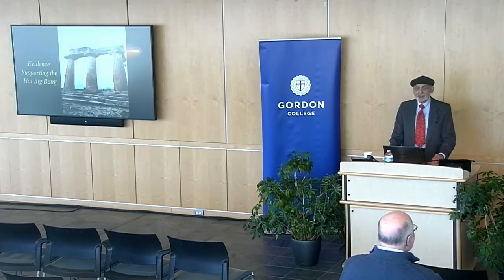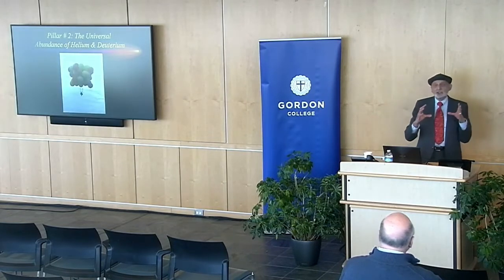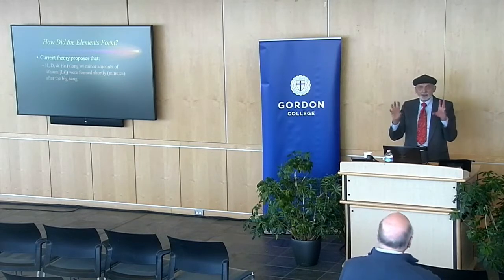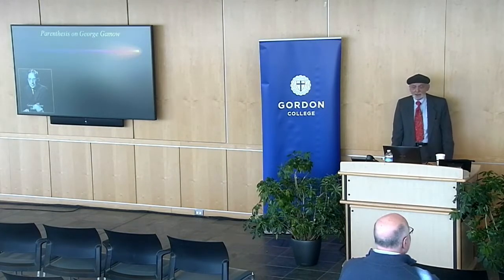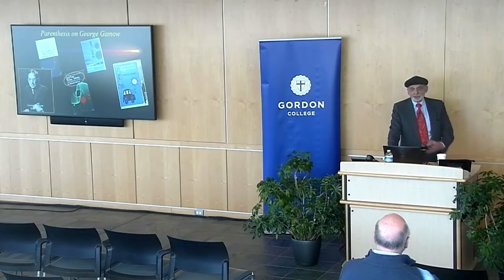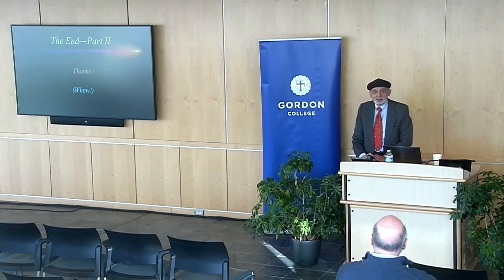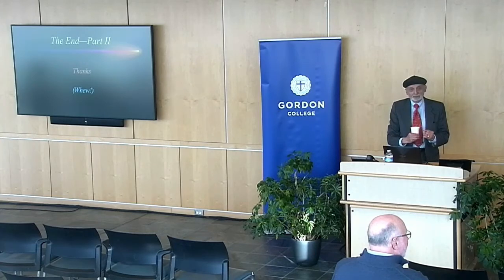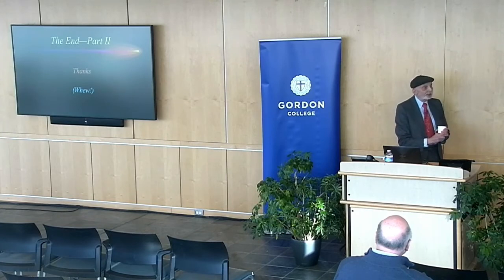Hermann Lecture Series 2022: Perry Phillips (Part 2)